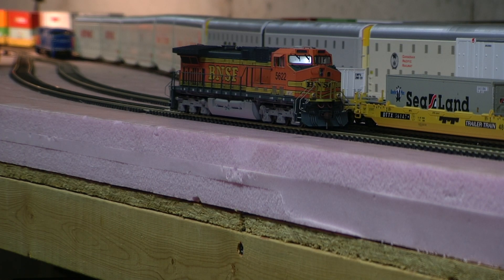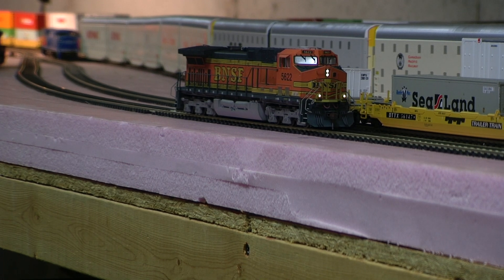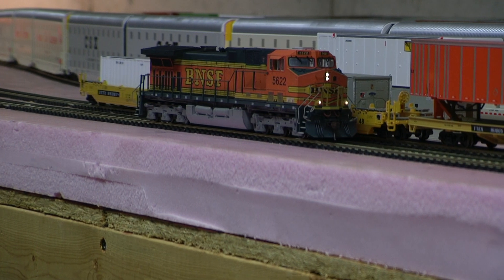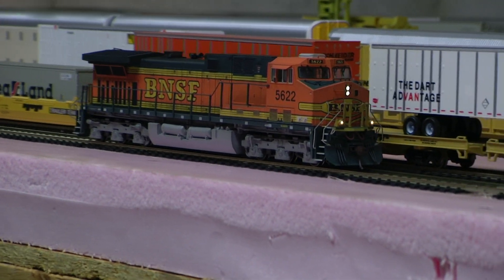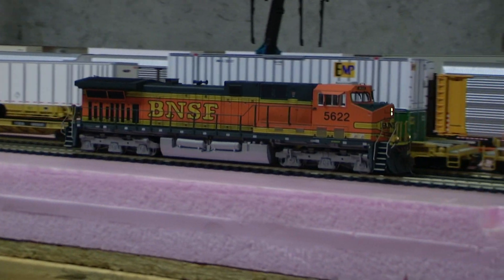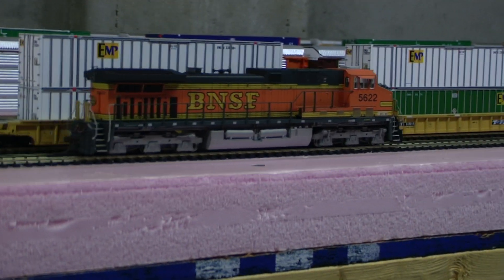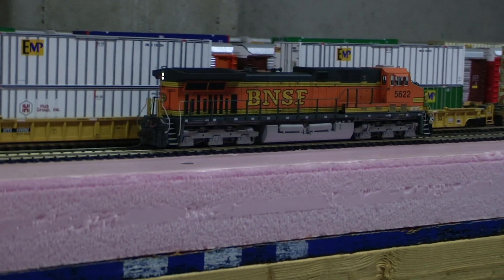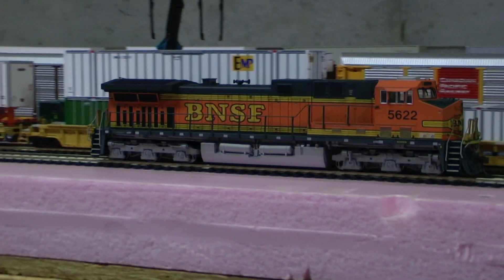Custom Weathered Kato AC4400 BNSF #5622 with Tsunami Sound